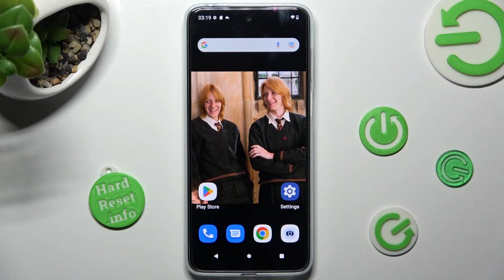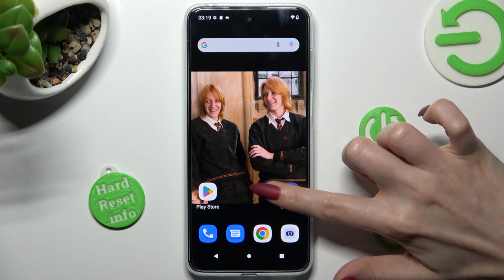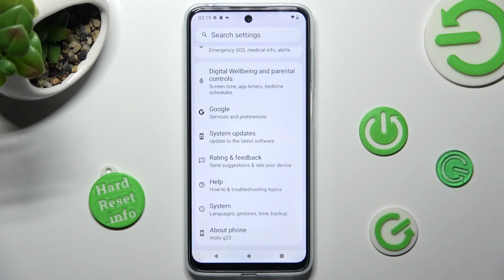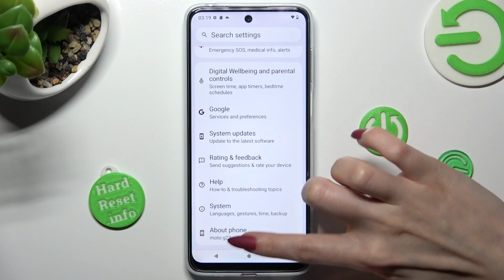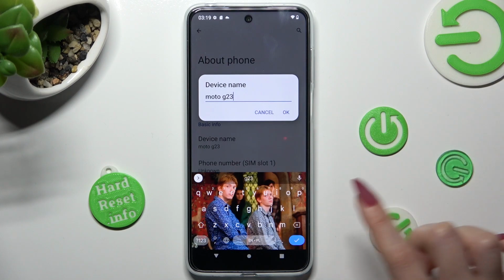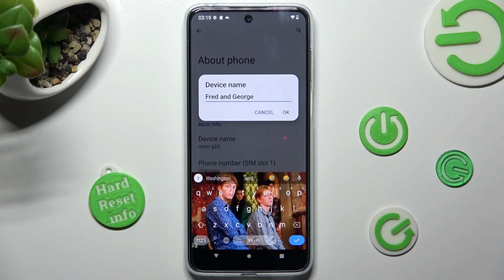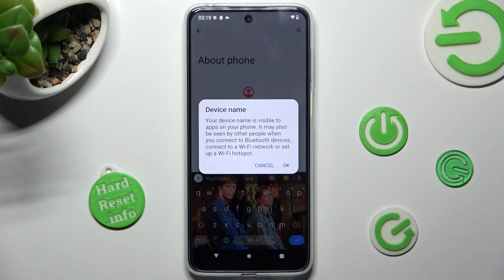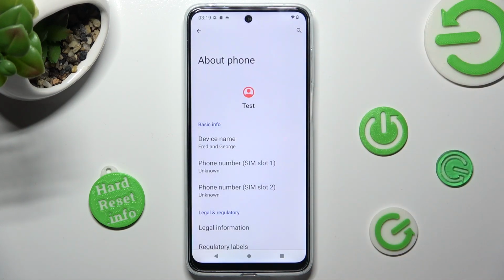How to Pick New Name in Motorola Moto G23 – Rename Motorola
Click on this link to learn more about MOTOROLA MOTO G23

Look up if you want to Find a Creative New Name for your Motorola Moto G23! In this tutorial, we'll walk you through each step of how to access the appropriate settings, Remove the Current System Name, and save a new one that you choose. So, stop waiting and just stay here to enjoy Remaining your smartphone in a matter of seconds. Let's start!

How to Change Name in MOTOROLA MOTO G23? How to Change MOTOROLA MOTO G23 Name? How to Personalize MOTOROLA MOTO G23 Name? How to Change Username in MOTOROLA MOTO G23?